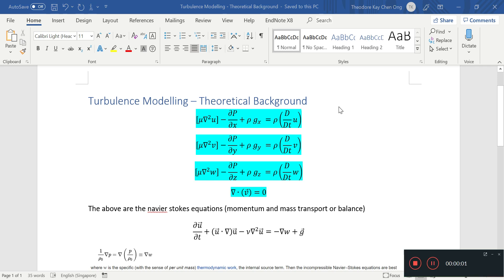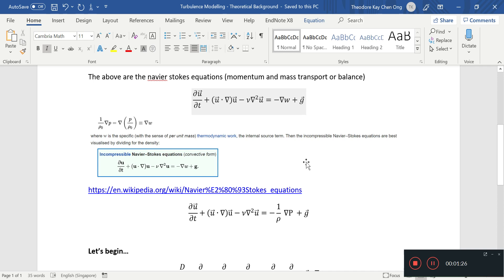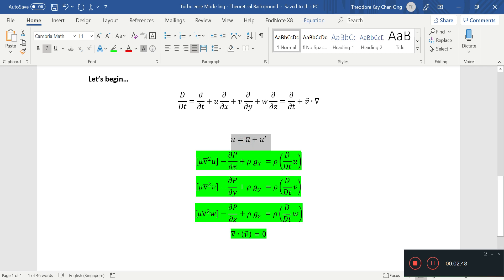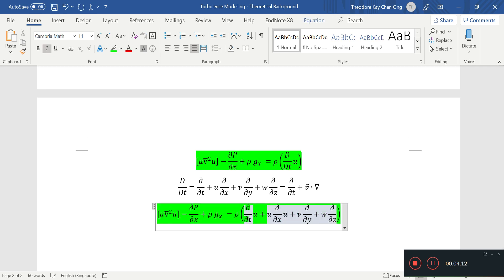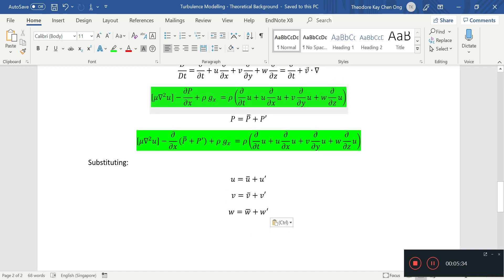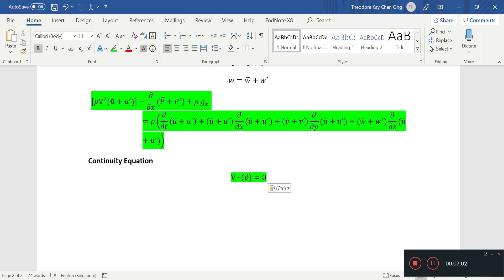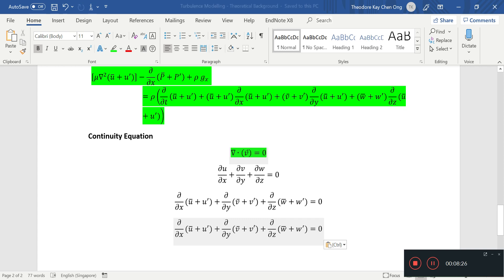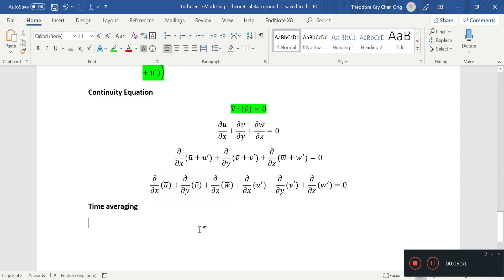Turbulence Modelling 1 - Reynold's Averaged Navier Stokes part i